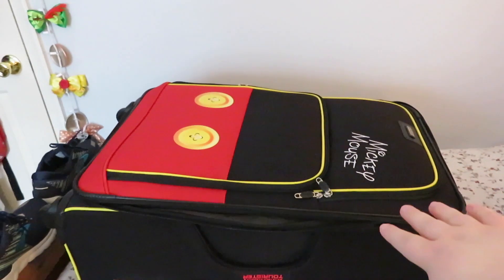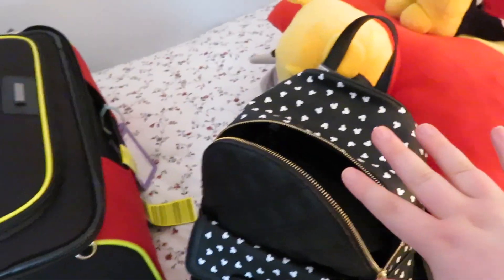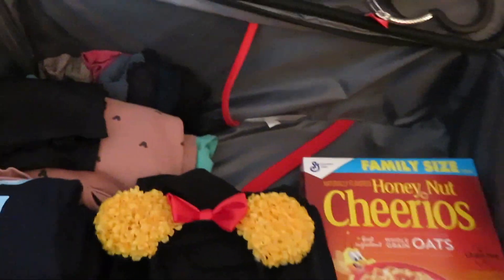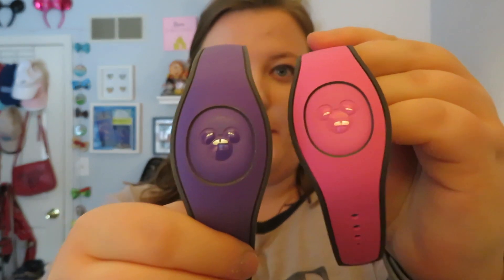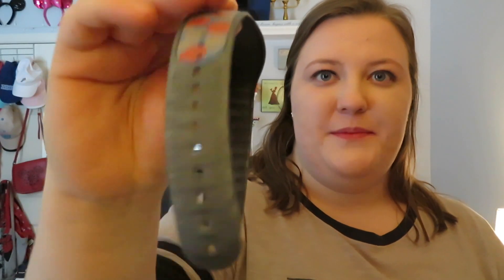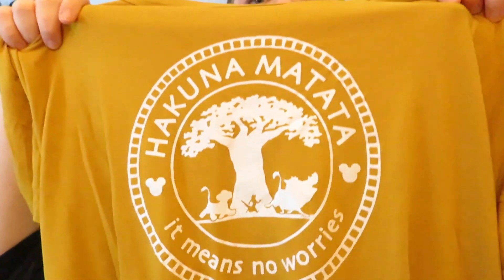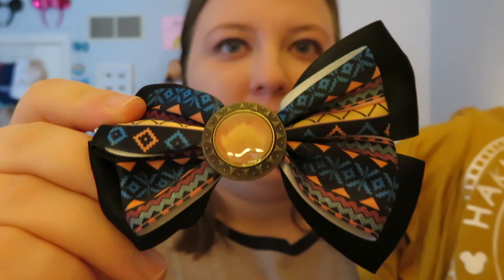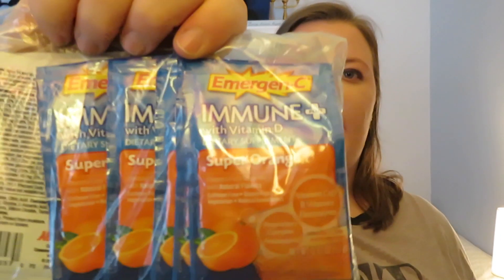What to Pack for Disney World in January! || Disney World Packing Tips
Packing for Disney in January can be a little confusing!  The weather is all over the place which makes it really hard to pack minimally.  Today I'm showing what I'm packing since I worked for Disney/lived in Orlando this time 2 years ago!

When you watch this, I'll be on my way to Walt Disney World!

Ready to book a vacation with my team?

*Please note that as the owner of Friend Like Me Travel Co., I take very few new clients - my team of agents has been trained extensively and has all of the resources that I share with my guests available to you even if you aren't working directly with me.  I appreciate your support and truly wish I could work with each and every one of you!*

Thank you for visiting my channel, Happily Ever Abby! I am so excited to share my wealth of Disney knowledge with all of you!  I love to connect with my subscribers, so please don't hesitate to ask questions or start a conversation in the comments down below.

My team would LOVE to help you plan your next Walt Disney World Vacation!

SERVICES AND POLICIES UPDATE: For all new bookings made after 2/9/2020, I have implemented service tiers to allow you to choose the planning services that meet your family’s needs and budget.